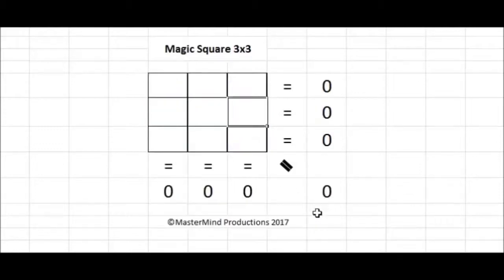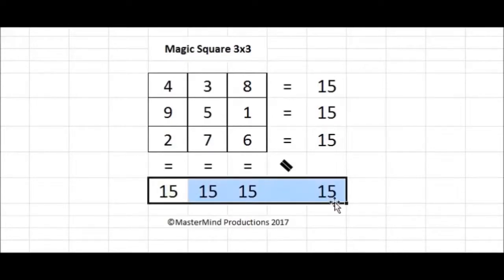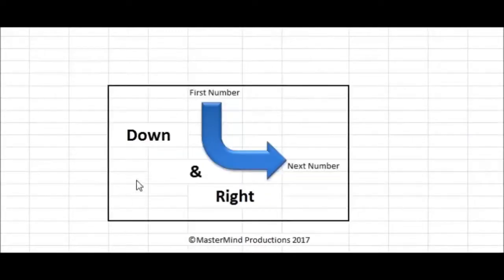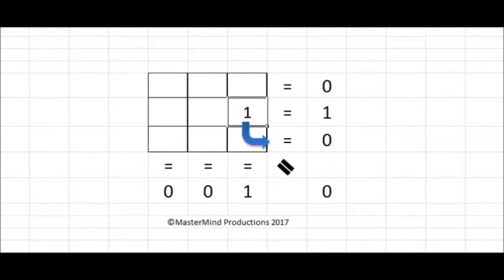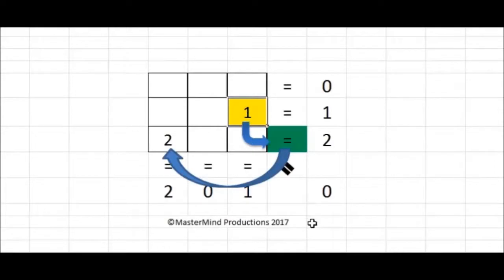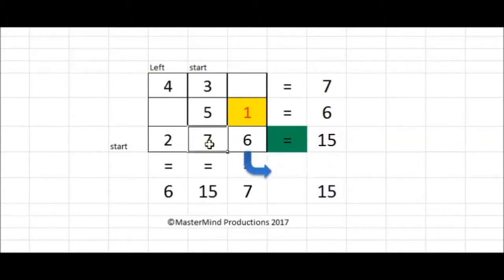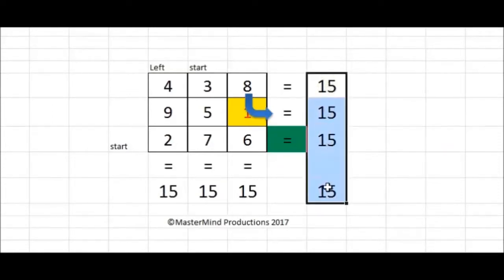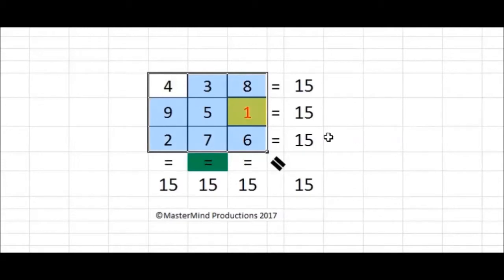Create a Magic Square in just 2 Mins, with Simple Trick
Magical Square is a square with one characteristic that, all columns, rows and diagonal values when added gives you only one number. that number is called magical number of that square. I have explained a simple rule called "Down and Right" for creating a magic Square. please see the video till the end and you will be able to create magic square by your own. please do it yourself. and subscribe to my channel for more updates.